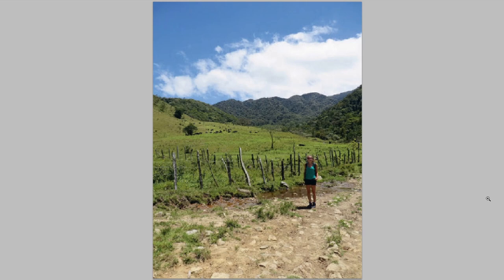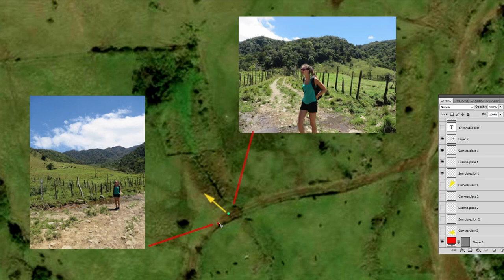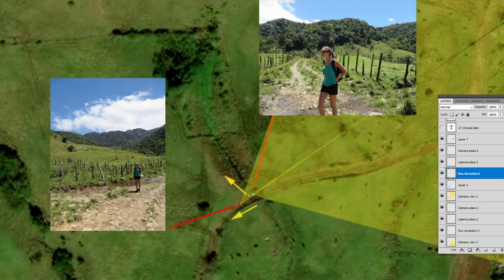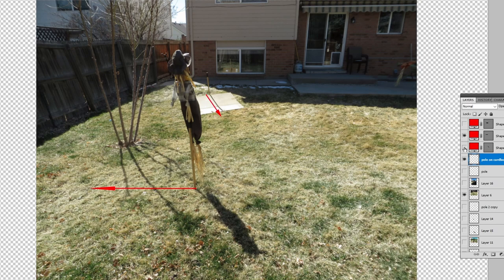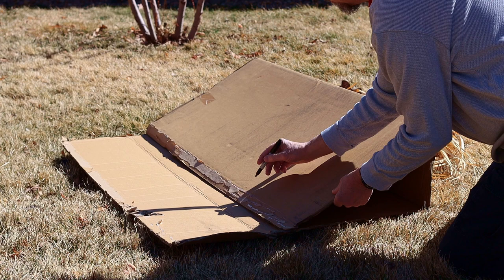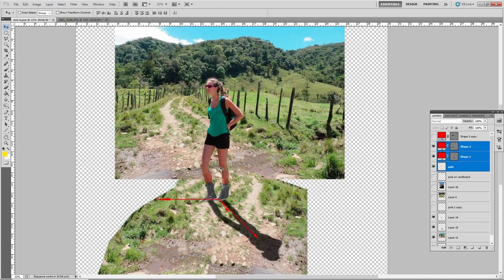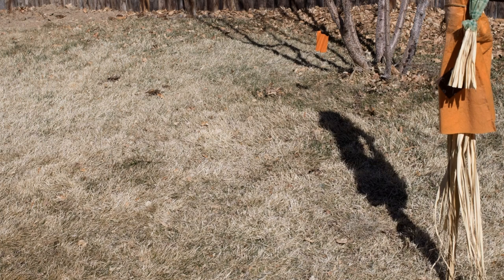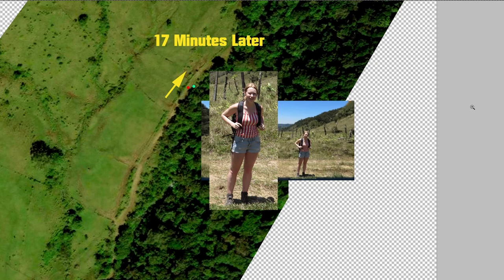How can the photos of Kris Kremers and Lisanne Froon have shadows going in different directions?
Lets take a deeper look into the shadows in photos 481, 483, 489 and see if  the shadows are realistic in the time span these photos where taken. If so, they should be generally going in the same direction.